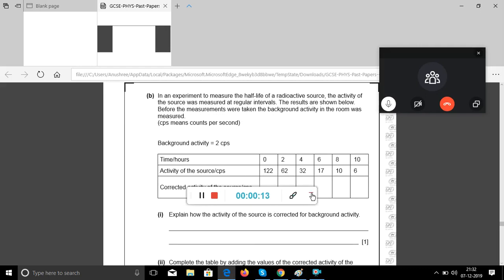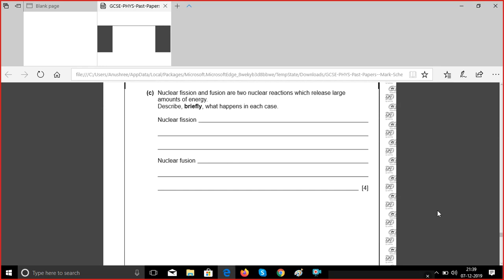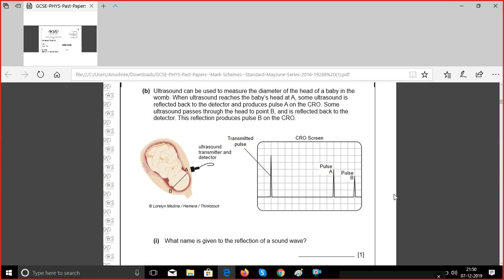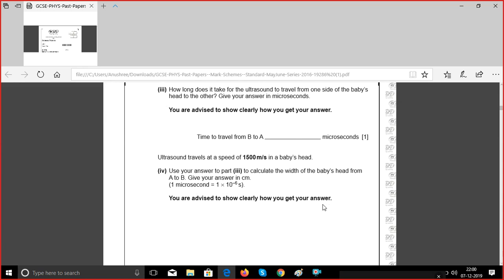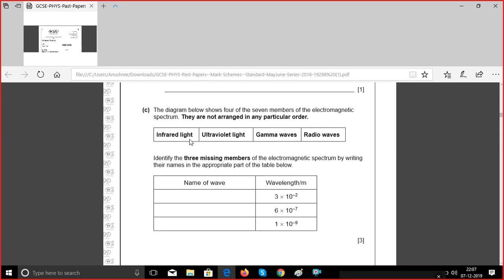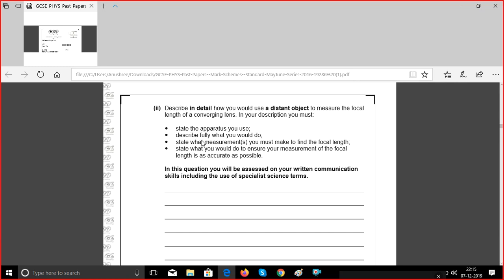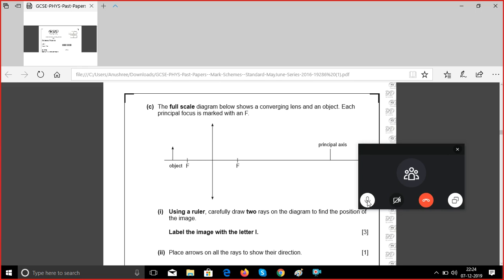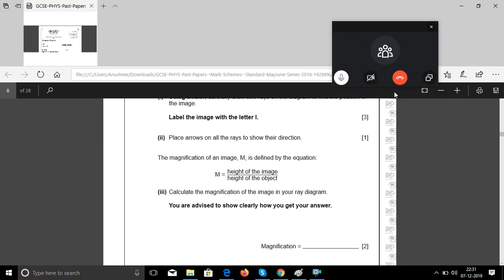GCSE physics past paper 2019 topic half life of radioactive source explained by scantutor